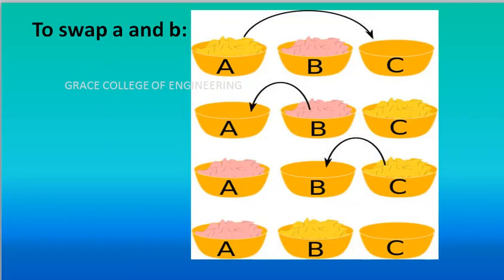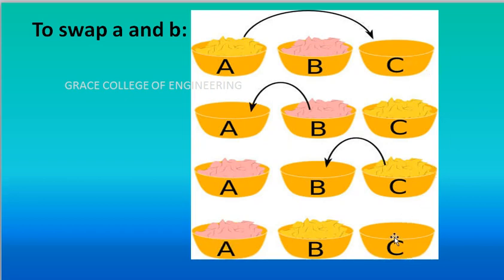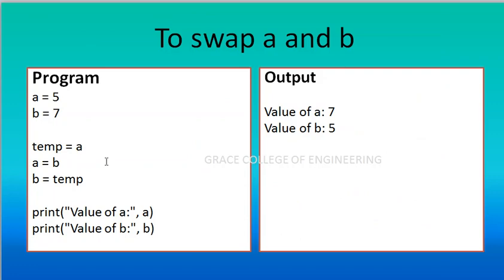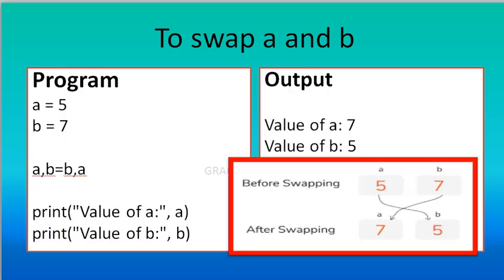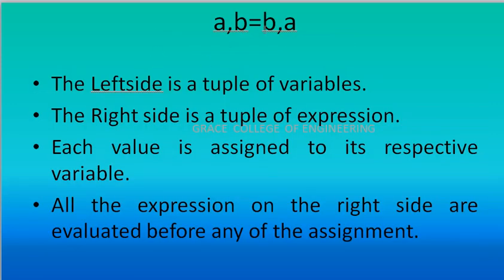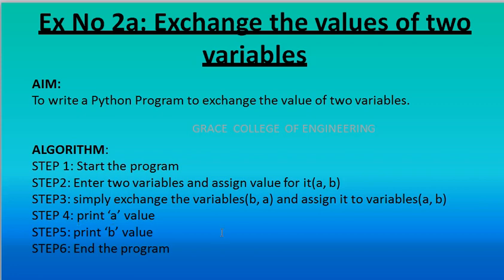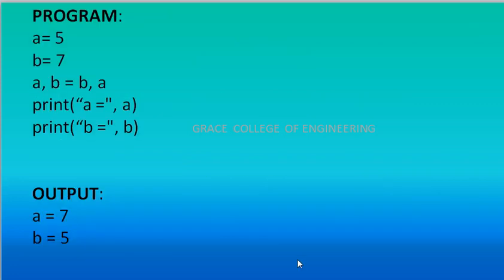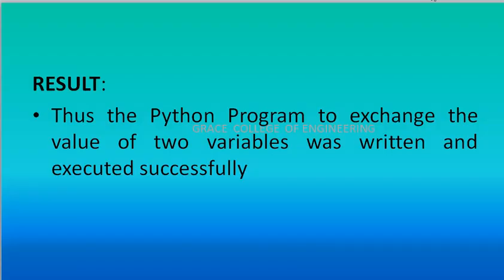GRACECOE - GE3171-PROBLEM SOLVING & PYTHON PROGRAMMING–EX.NO.2(a)–EXCHANGE THE VALUE OF TWO VARIABLE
Python programming using simple statements and expressions ,exchange the values of two variables.